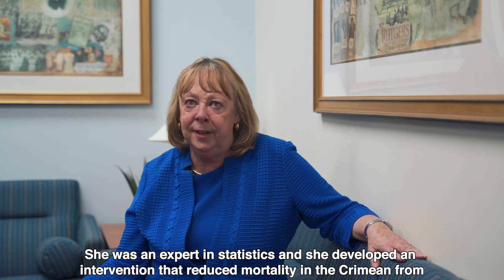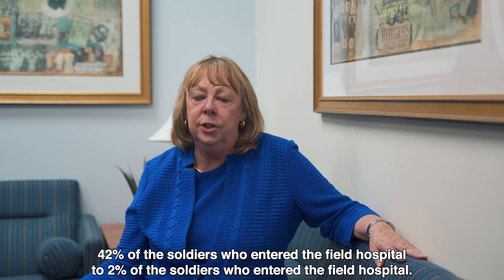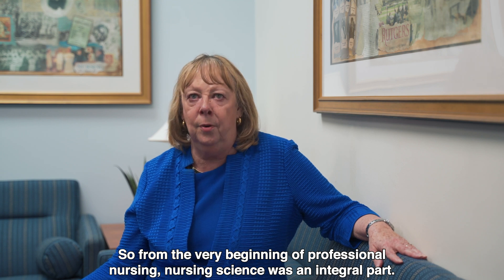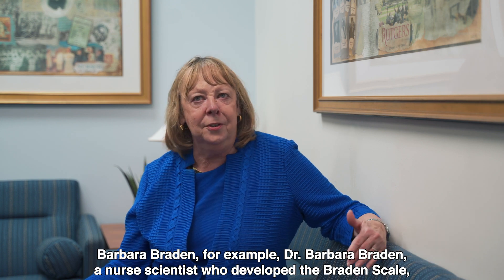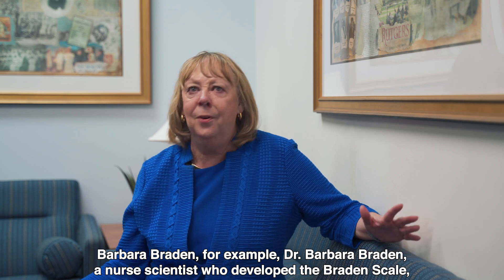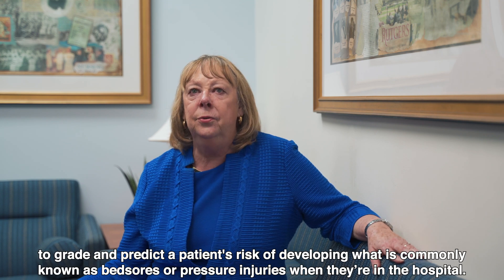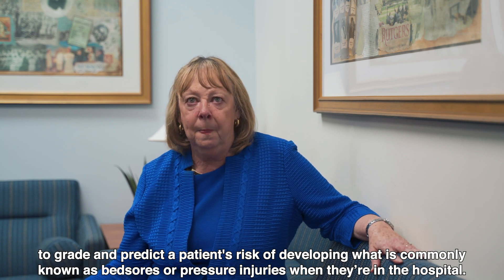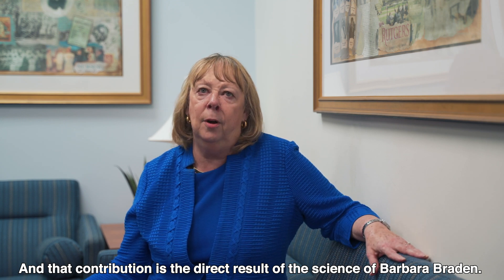What is nursing science?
What is nursing science? Rutgers School of Nursing Dean Dr. Linda Flynn explains.

Video by: Ace Frianeza